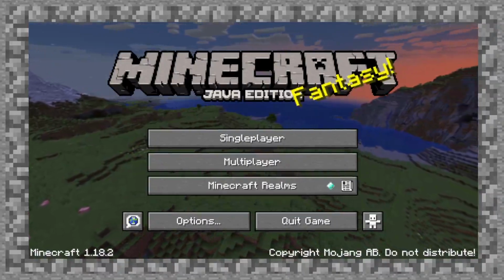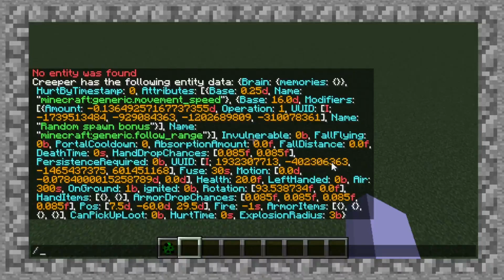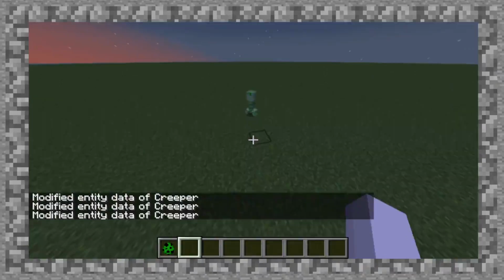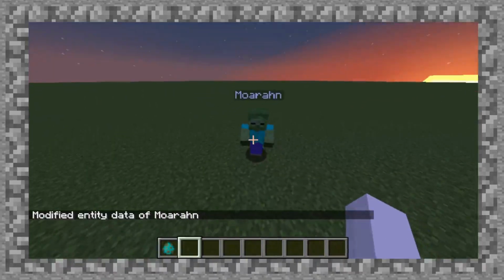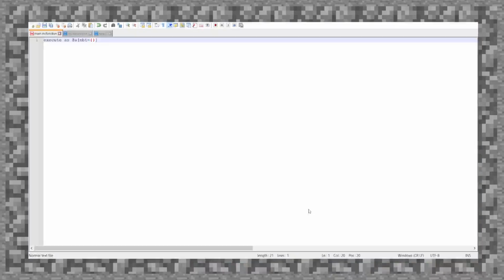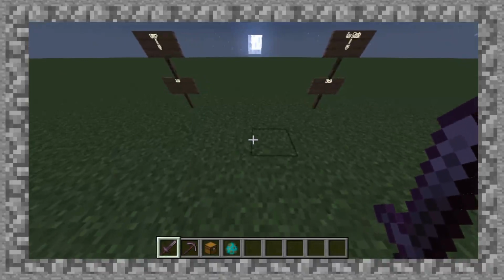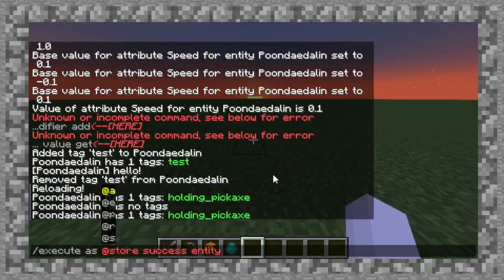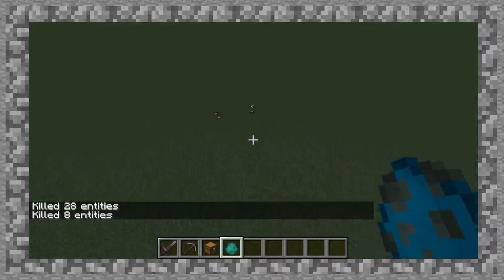Minecraft Datapack Tutorial: Part 4 - NBT and Tags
Think of it almost as a 2-for-1 special, since Tags and NBT could both get a video to themselves, but I think it's better to combine the two.

"Homework": Design a datapack that adds a blessed item. While you're holding it, something happens to all nearby mobs. I won't specify what happens, since it's best to be creative and make something happen that you think of!
Hint: Remember to exclude the player from the execute command that targets nearby mobs somehow, since if you're making the result a kill command, it will also kill the player.